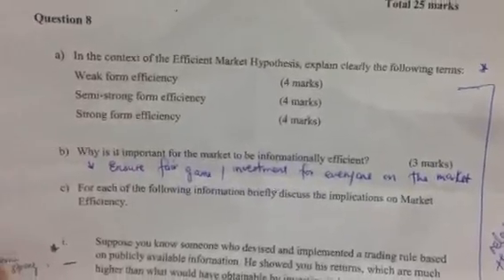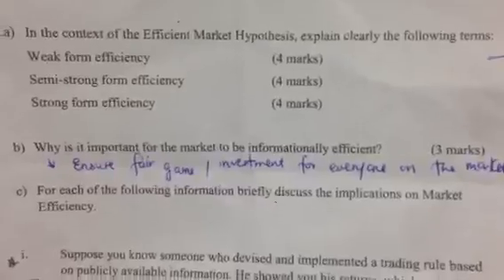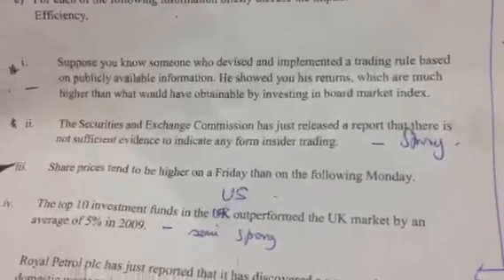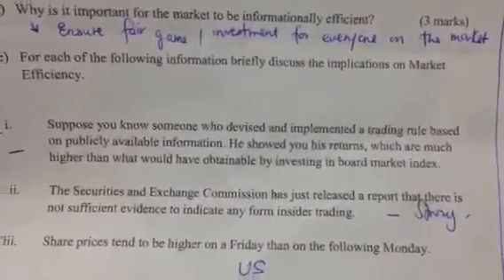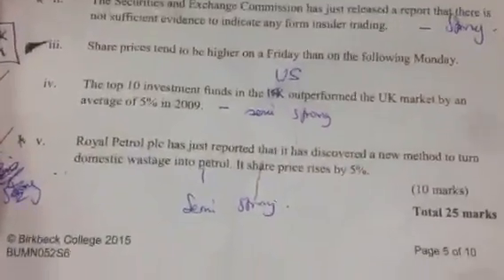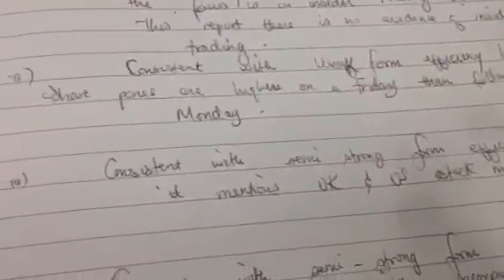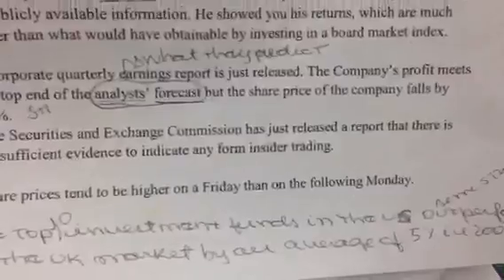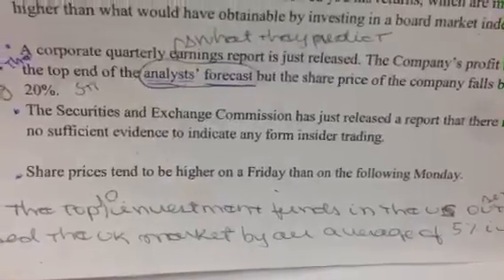EHM PART 4